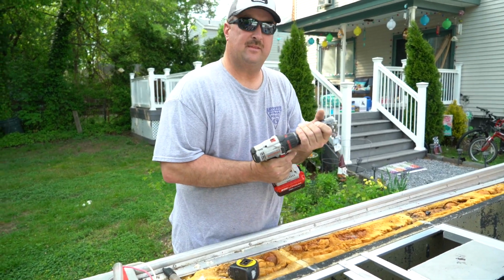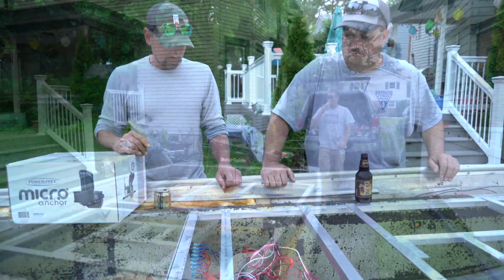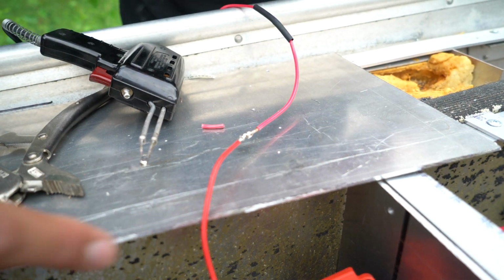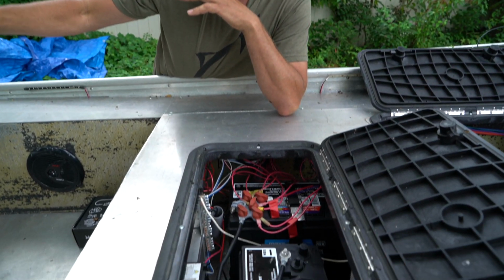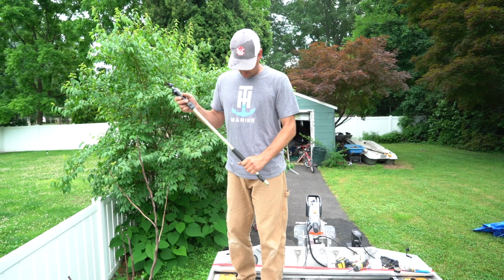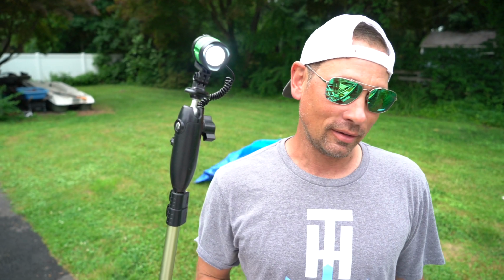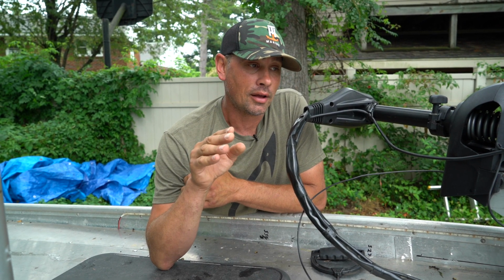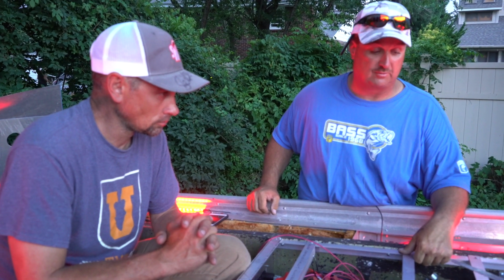Ike Live Boat Build - Episode 7: WIRING/ELECTRICAL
On Episode 7, BTC and Dave start running wires and getting features hooked up to the batteries.